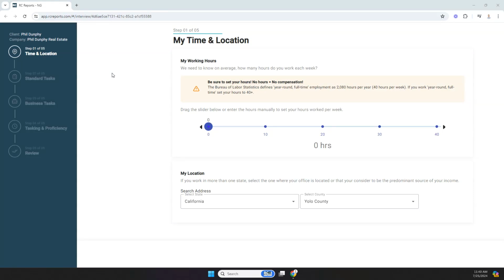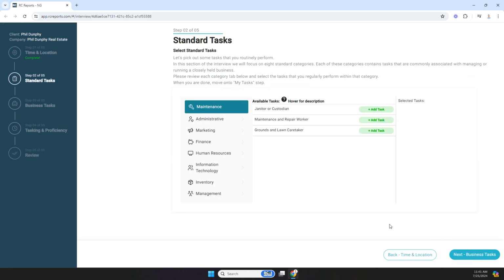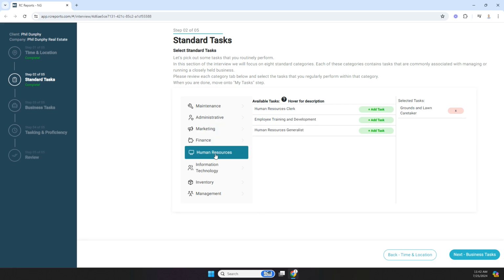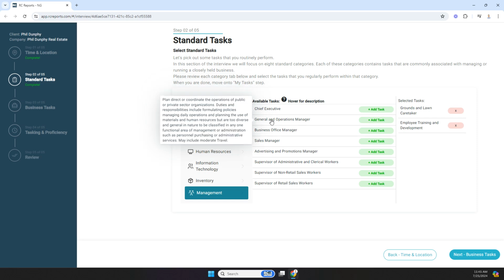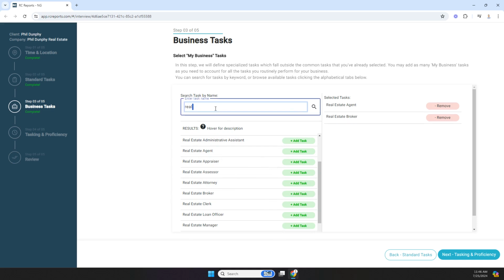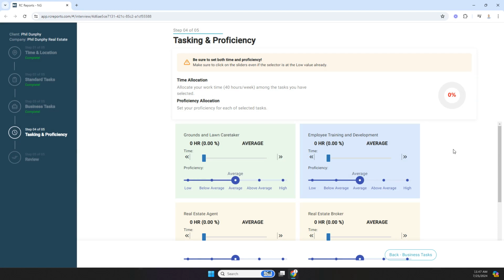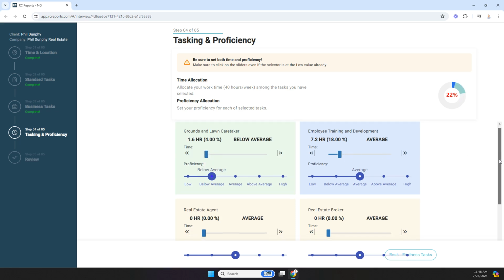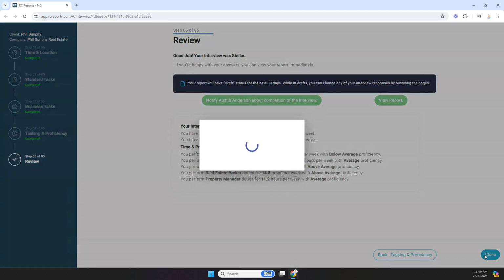How to Conduct a Client Interview using the Cost Approach Method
In this video we go through a Client Interview using the Cost Approach Method. In just 6 minutes, we complete Phil Dunphy's Client Interview by identifying his job tasks, working hours, and proficiency level.